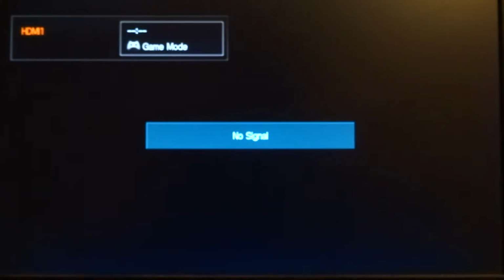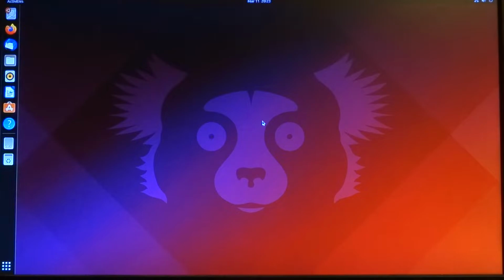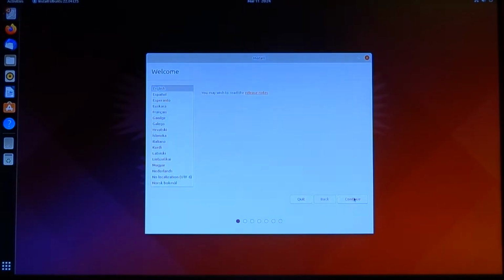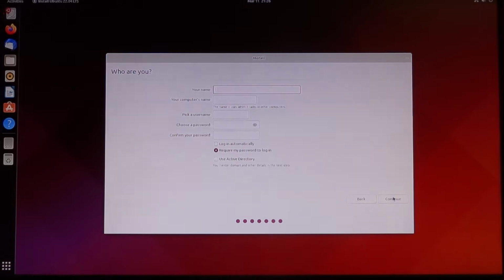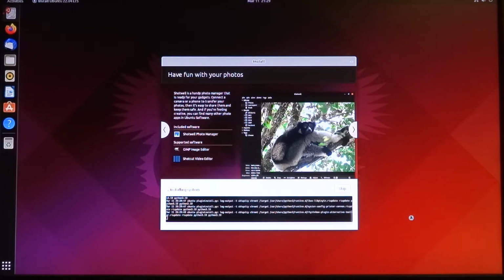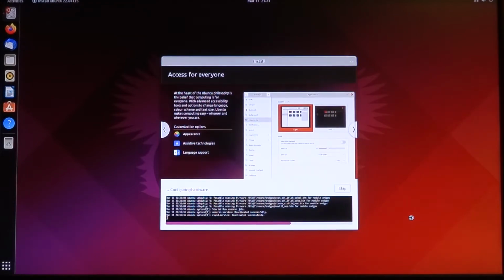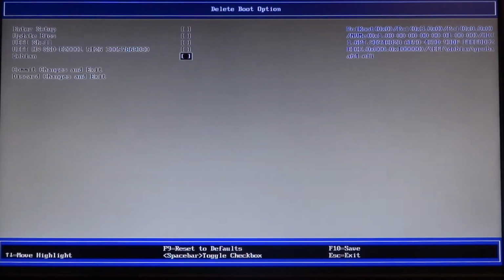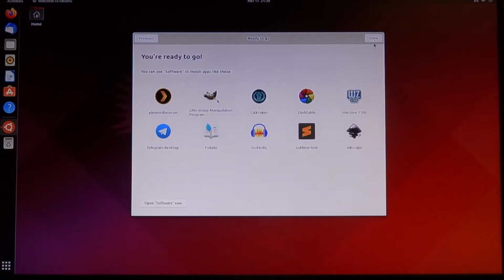Installing an early build of Ubuntu 22.04 LTS on the Phytium ARM computer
My Yuxian D2K1 Phytium D2000 8-core ARM computer came with Ubuntu Kylin installed.
Kylin is aimed at Chinese users.
Here I install an early build of the regular Ubuntu 22.04 LTS.

And here is a video to show you how to write the image to external storage with dd
Example command for a USB stick: sudo dd if=jammy-desktop-arm64.iso of=/dev/sda bs=4M status=progress conv=fdatasync

00:00 Intro
00:25 Starting the Phytium computer
00:46 Booting from the USB stick
02:25 Quick test of the Ubuntu Live Image
03:40 Install Ubuntu on the SSD
09:11 Message about possible missing firmware for AMDGPU
09:55 Restart computer
10:50 Setting up the boot order
11:55 Booting up
13:20 Testing Firefox